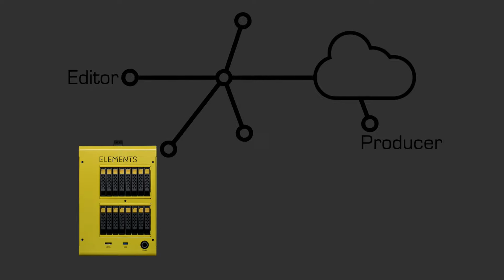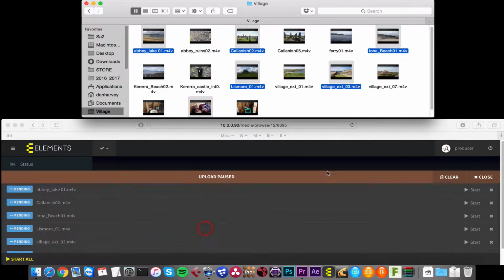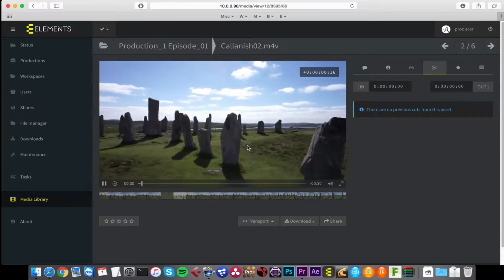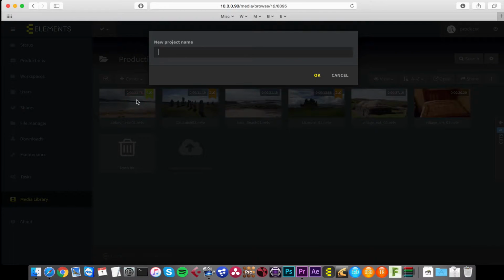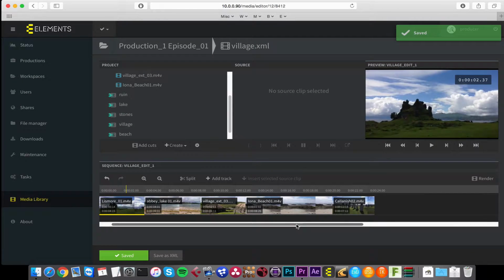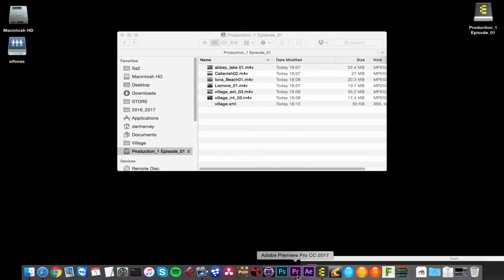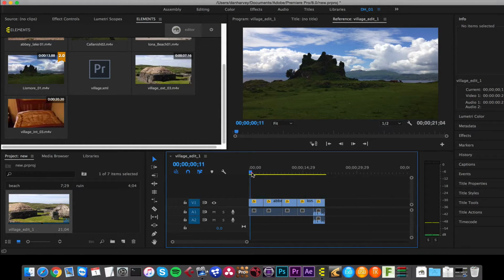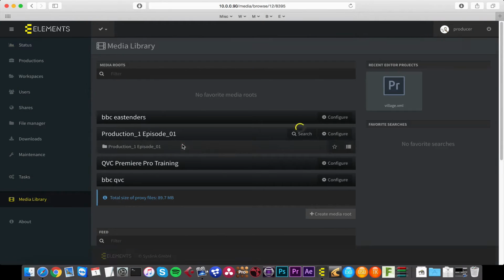Adobe Premiere editorial workflow with Elements Media Library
An overview of media management, review and approval, rough cut editorial and conform workflows with Elements Media Library and Adobe Premiere.

in this scenario, a producer ingests, logs and marks up selected takes via the cloud, and prepares a rough cut for refinement by a craft editor in  Adobe Premiere.